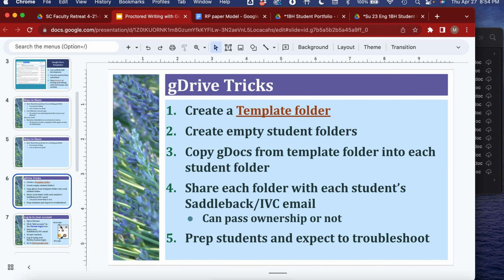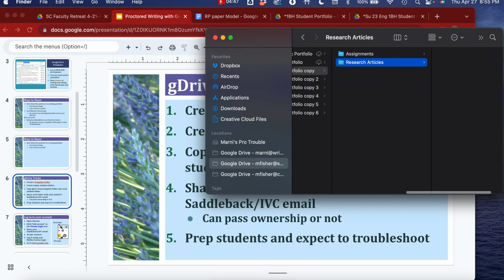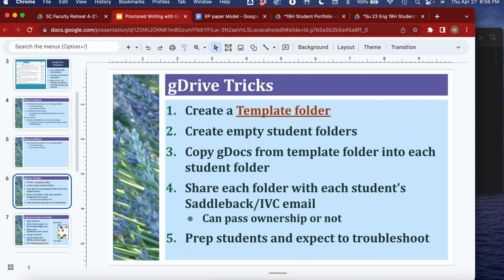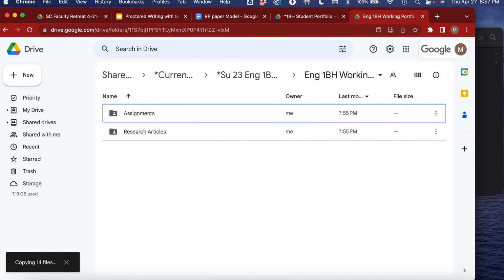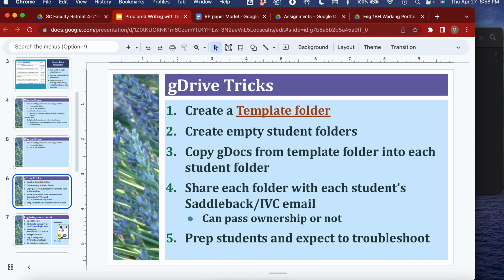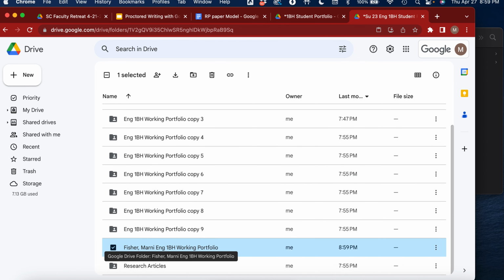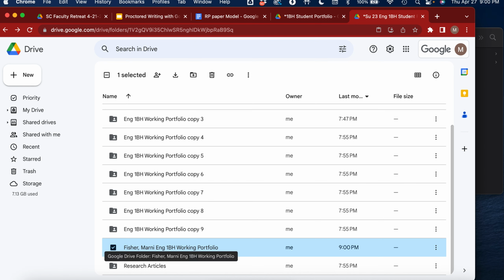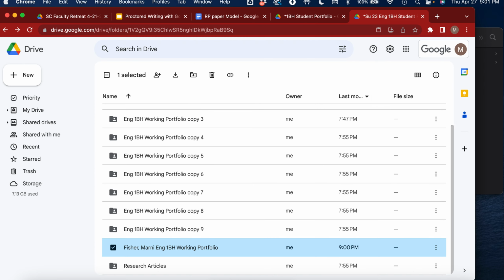Part 2: Creating Template Folders